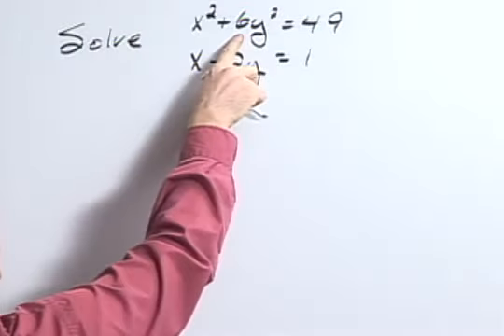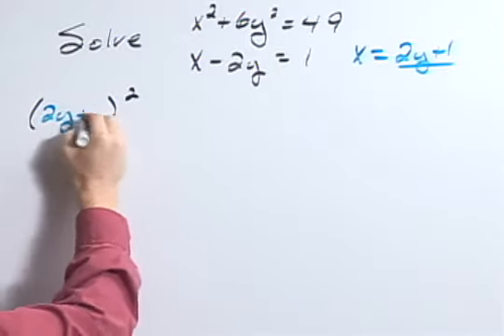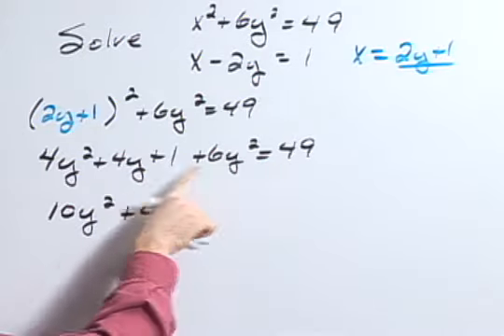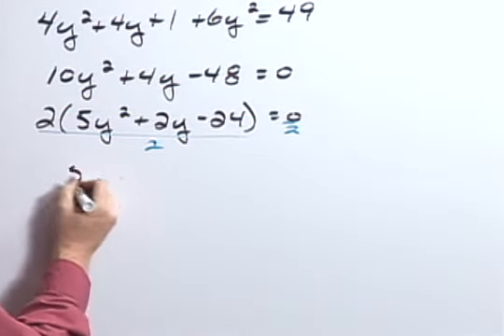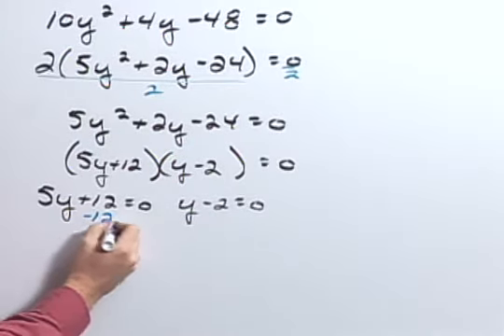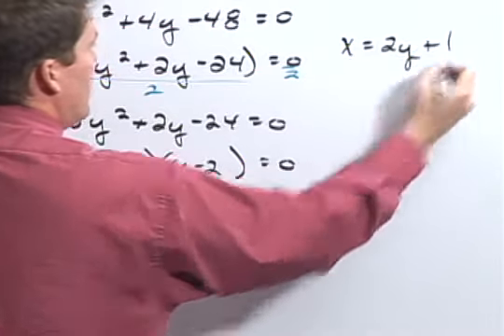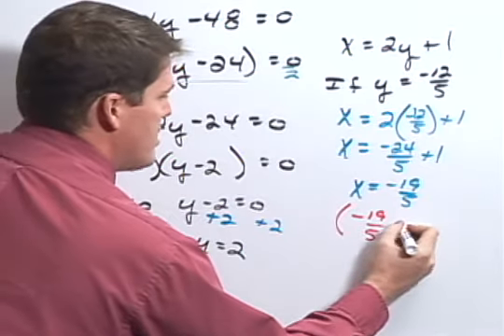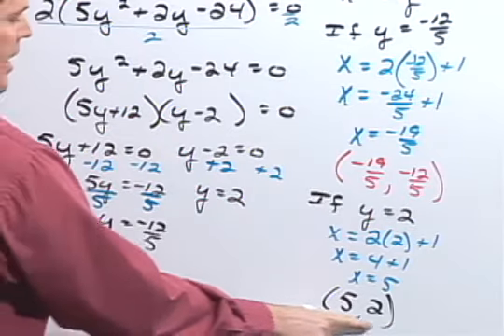ElemIntAlg Ch13 Ex15